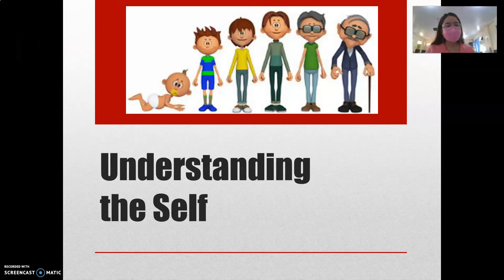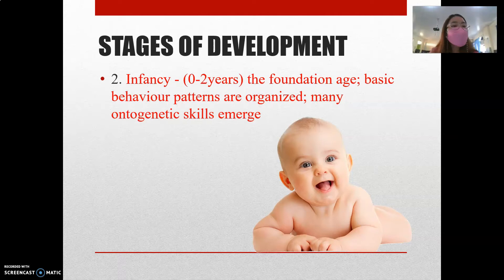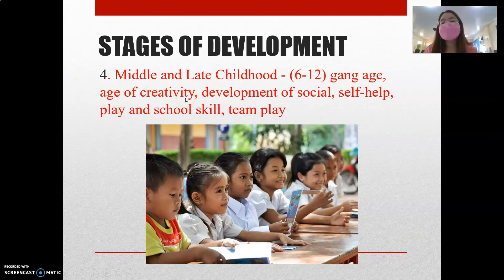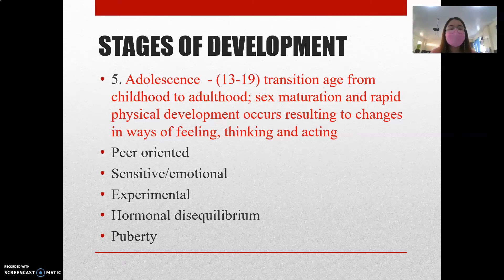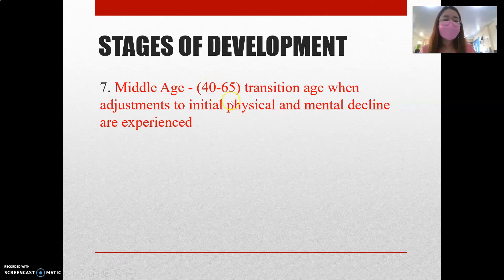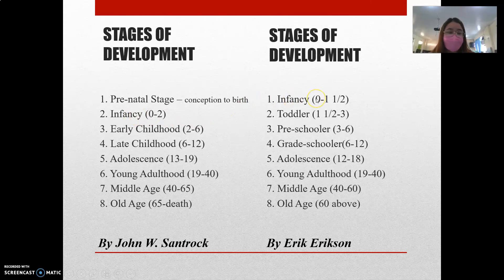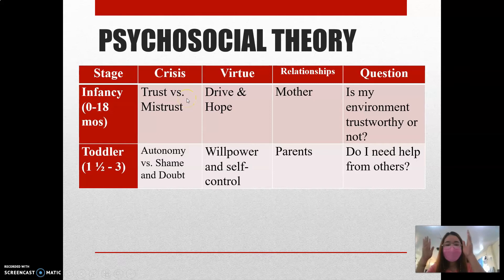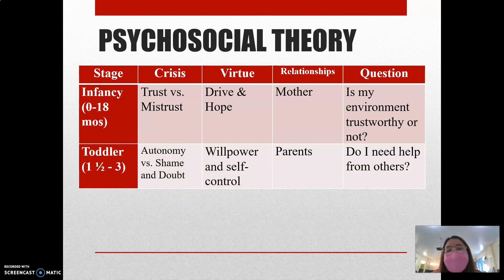STAGES OF DEVELOPMENT